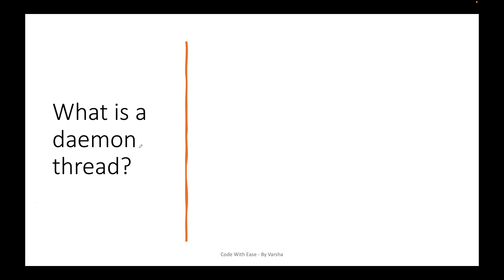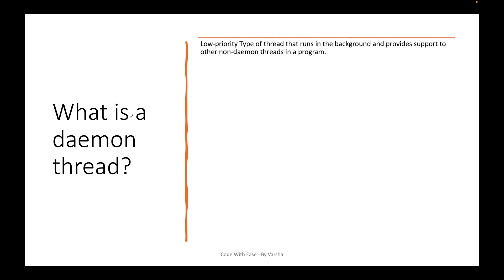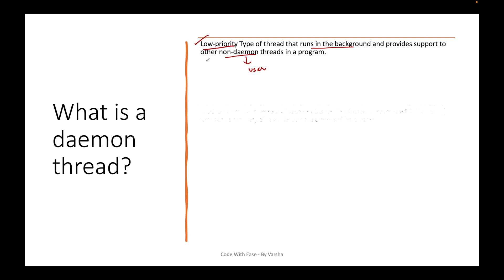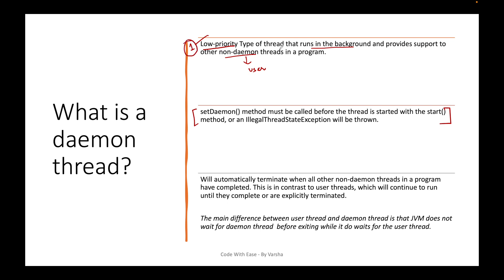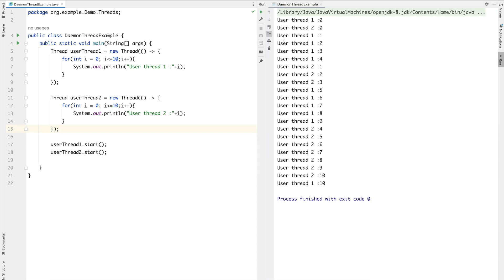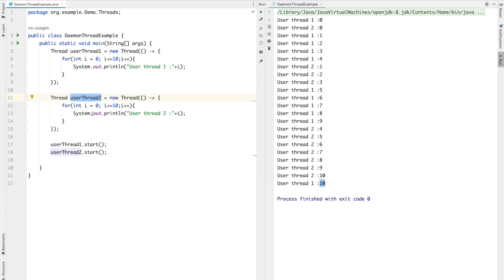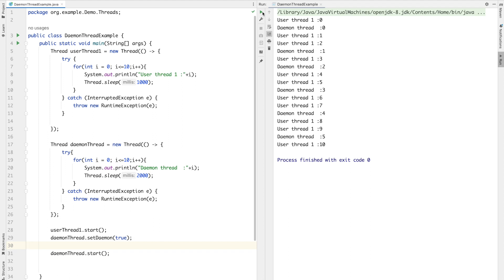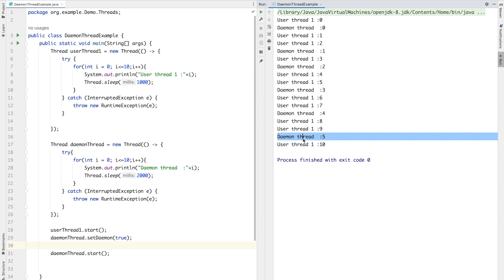Core JAVA : What are daemon threads ? How to create ? Daemon Vs User Thread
Created and Instructed by:
Varsha Das

Core JAVA : Different ways to create a thread in Java and which one is considered the best, and why?
What is Daemon Thread | Core Java Interview Questions | Naresh IT
What are Daemon Threads in java and how to create them?
Daemon thread in java | What is daemon thread used for | daemon thread in java example
Daemon Thread In Java
daemon thread